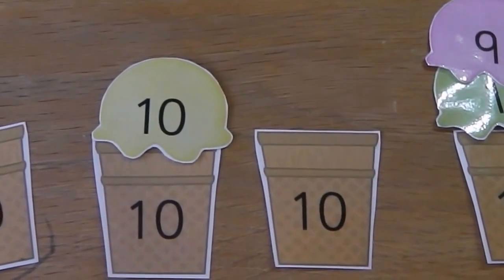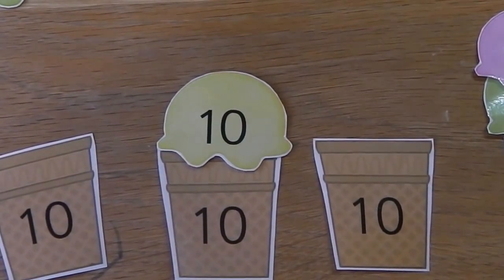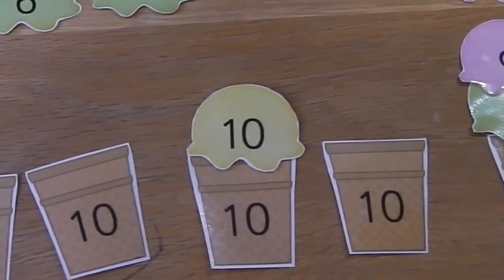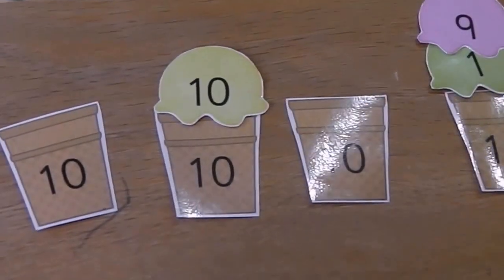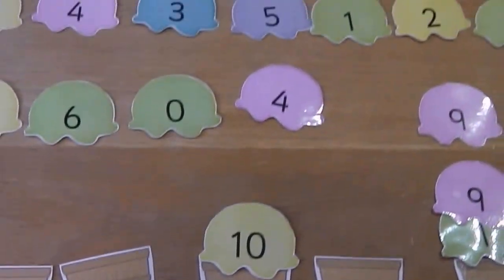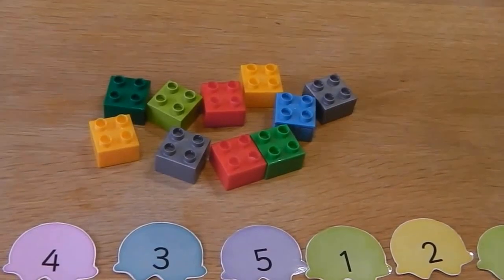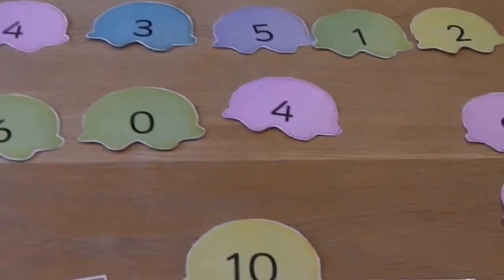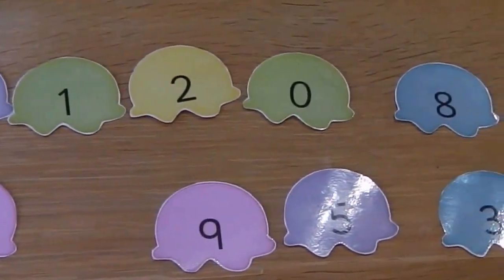Learn Number Bonds to 10 - using ice creams! | Kids Educational Videos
This video introduces different strategies to help kids learn number bonds to 10. As well as being great for kids to watch and learn, this video is also useful for parents to get ideas for how to help their kids learn and practise number bonds. Schools expect kids to be able to quickly recall number bonds to 10, as they are vital for mental maths. This video contains some great activities to do at home. Douggie enjoyed them and really learnt a lot.

and think it is great! Once your kids are more confident with number bonds, a great way to practise is to play number bonds snap!

This video follows on from "Number Bonds to 5" so please check that video out for a basic introduction to number bonds.